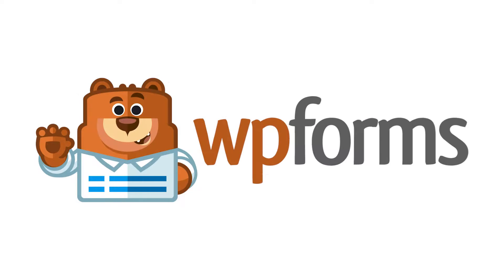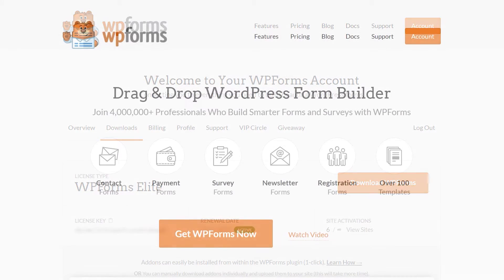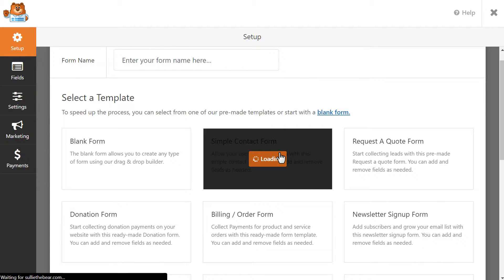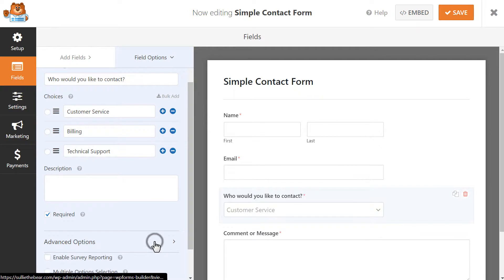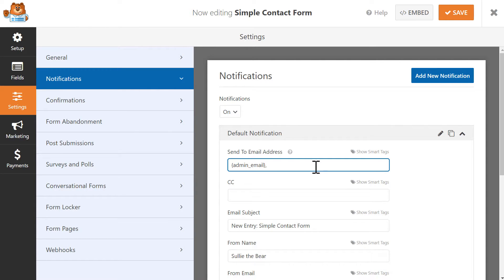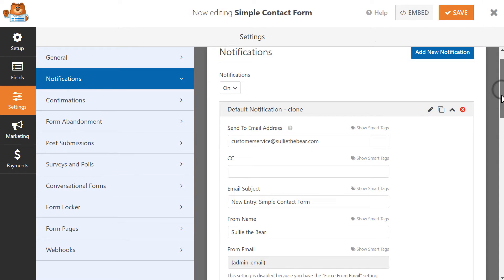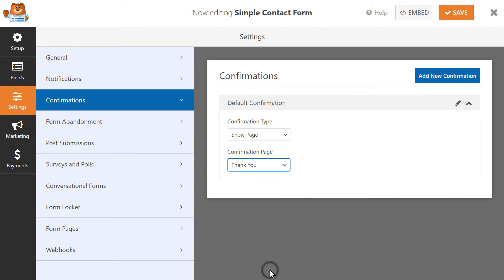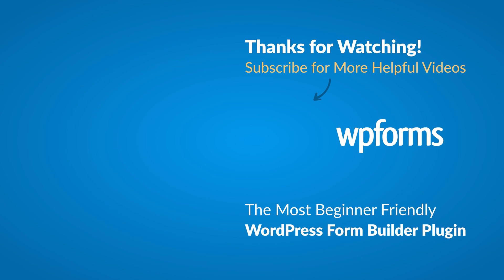How to Allow Users to Select Recipients In a WordPress Form (Easy WPForms Guide!)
In this video, we're going to show you how to allow users to select recipients in your WordPress contact forms by using the WPForms plugin!

If you’d like to let users make sure that their messages get to the right person or department, adding a dropdown selection option on your contact form can help you do just that.